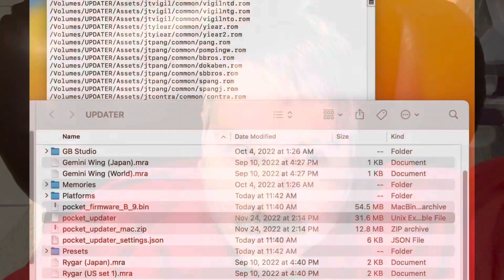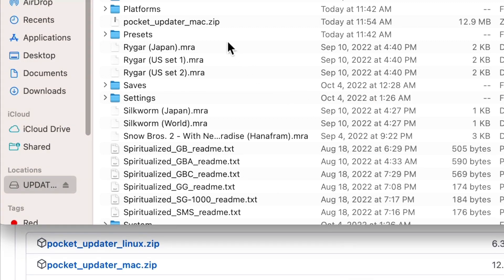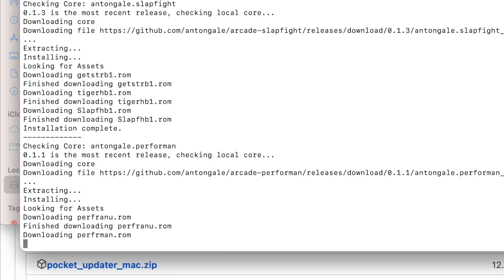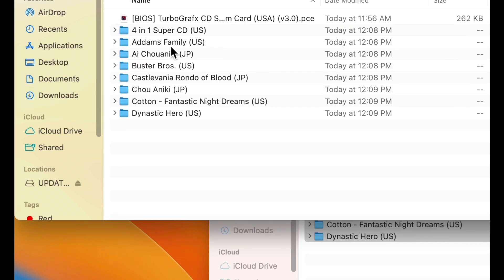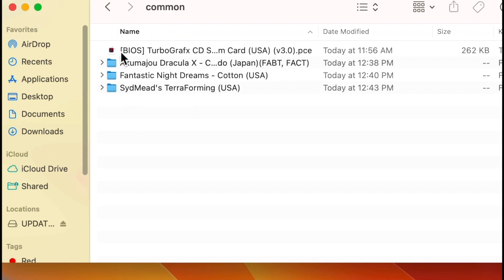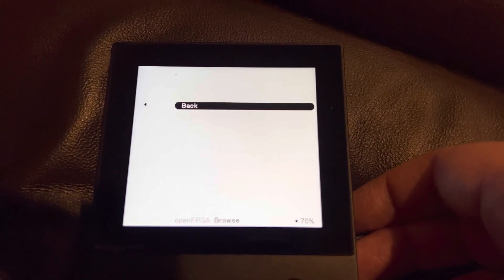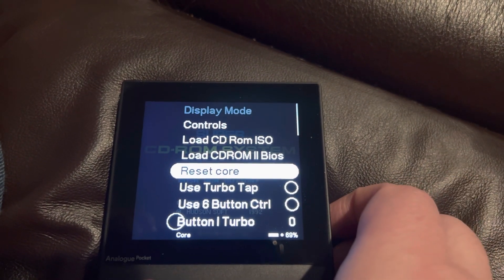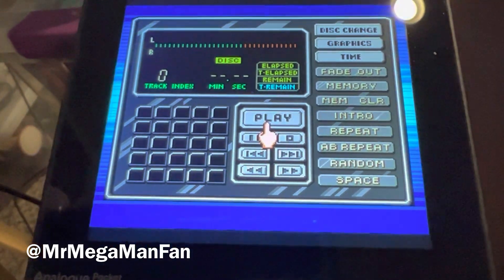PC Engine CD for Analogue Pocket? Not So Fast (The PC Engine Files)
In a culture that is obsessed with celebrating our successes, we too often sweep our failures under the rug and pretend that they never happened, even though you don't learn or grow if you never fail at anything. Today I failed at installing a PC Engine CD core on my Analogue Pocket, and rather than just throw the whole video away, I decided I would instead show you all of the mistakes I made. Even when I corrected for all of them -- I formatted my microSD card as exFAT, I used CD images with only bin and cue files, I ran the Pocket updater to generate JSON files -- it still didn't work at the end of the day. If you have any suggestions after watching this video on how to make it work, please let me know.